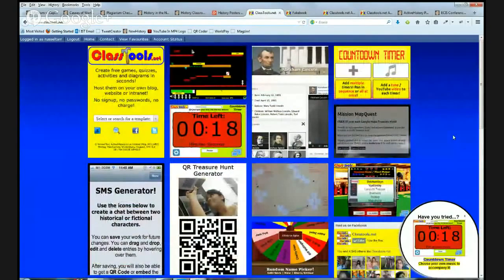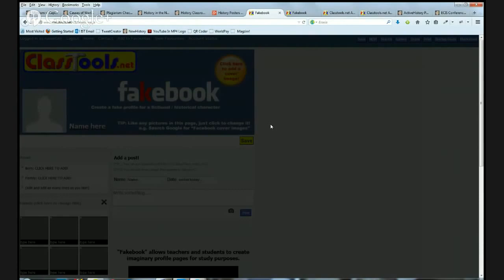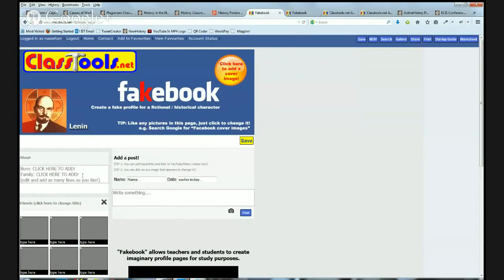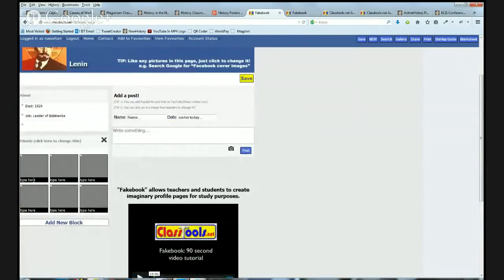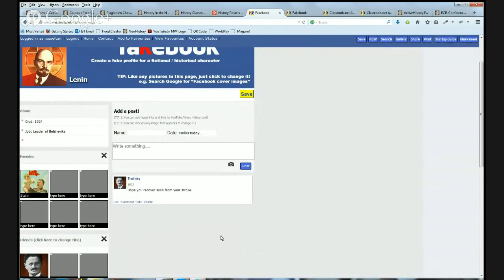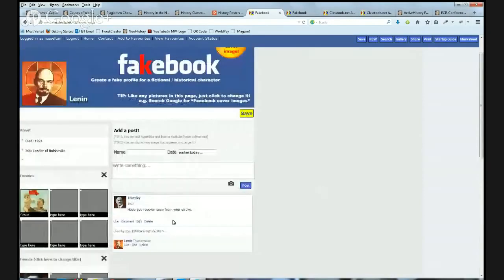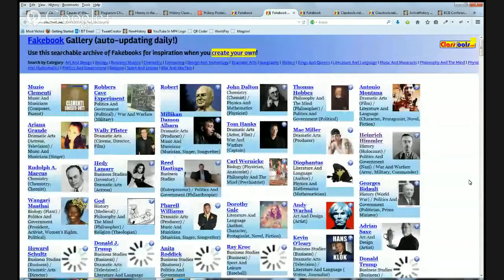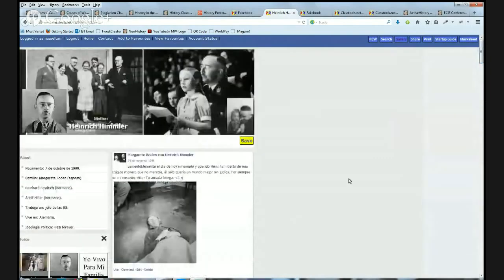Create Fake Social Media Profiles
Classroom tool from classtools.net